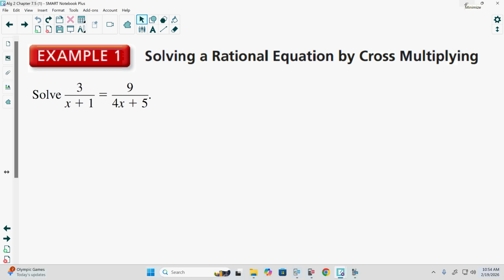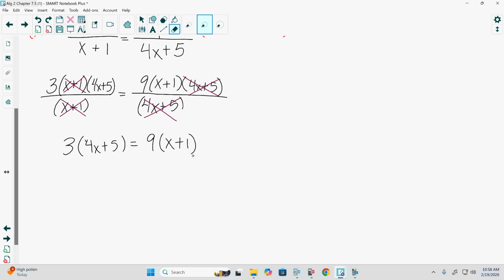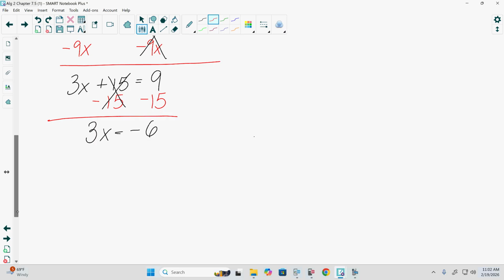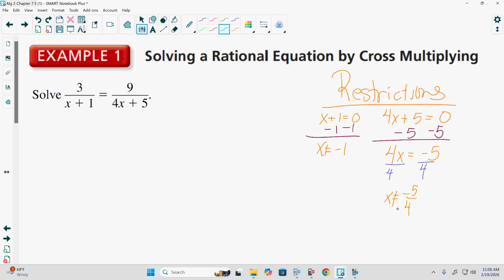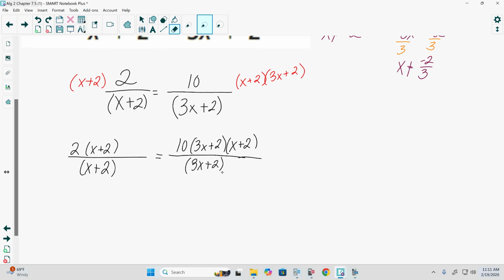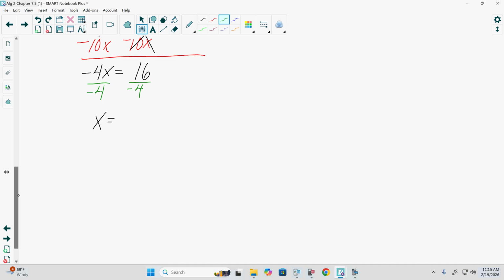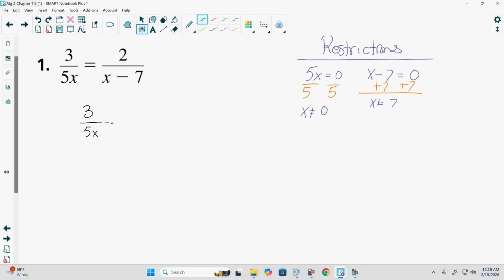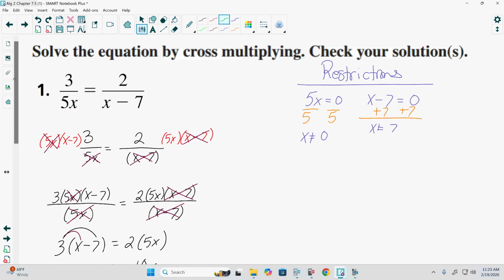Algebra 2 Chapter 7.5 (1a)